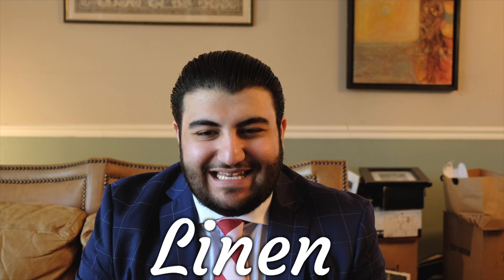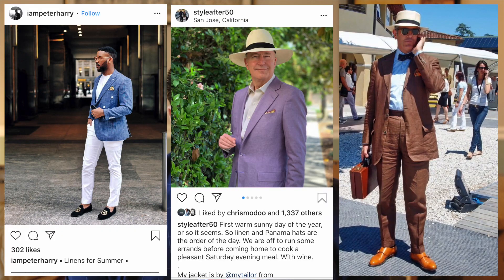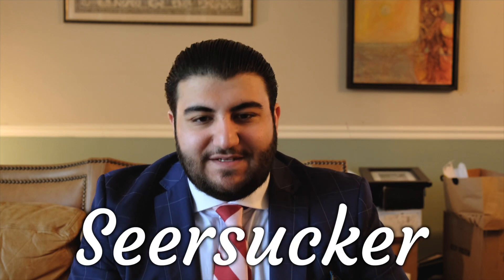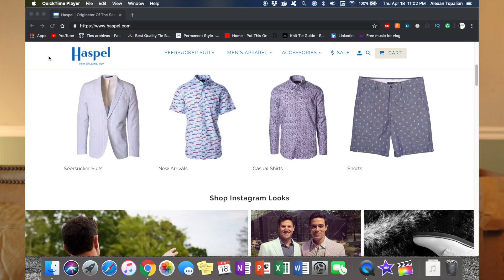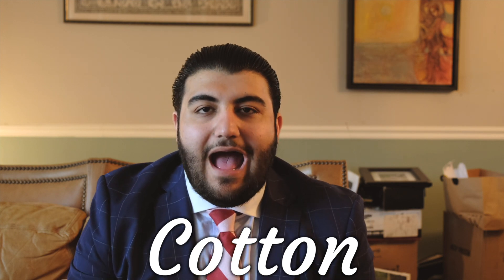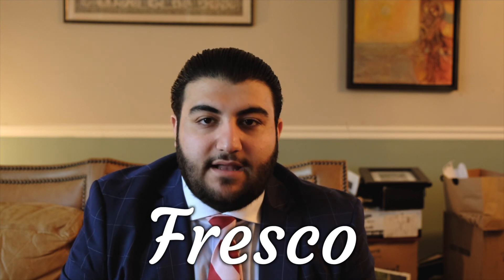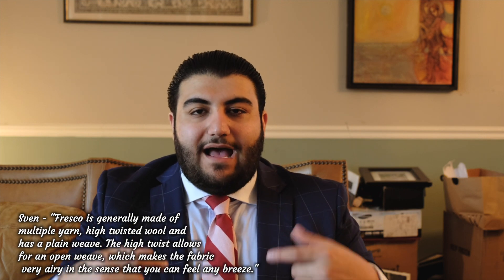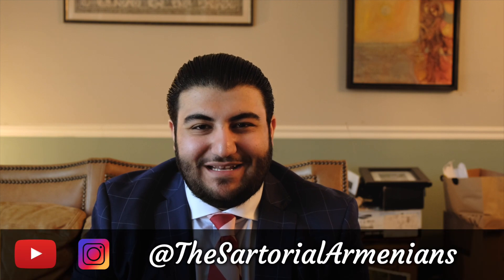Top 5 Fabrics For Spring and Summer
Today Alexan goes through his top 5 fabrics that you should be looking for when picking out your spring and summer wardrobe. These fabrics are all very breathable and will keep you cool on the hot summer days. Alexan also goes into briefly on the weights and weaves of the fabrics as this has an effect on the fabrics. The Sartorial Armenians goal is to show gentlemen that dressing up can be fun and comfortable at the same time.

Title: Bet On It
Artist: Silent Partner
Genre: Jazz & Blues